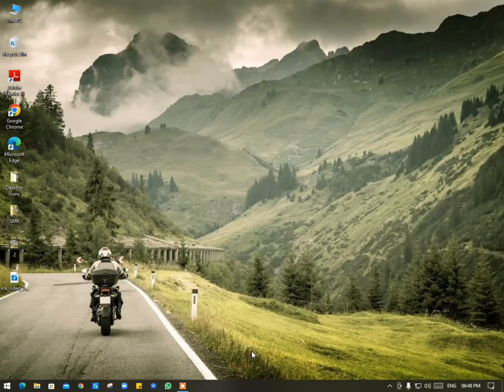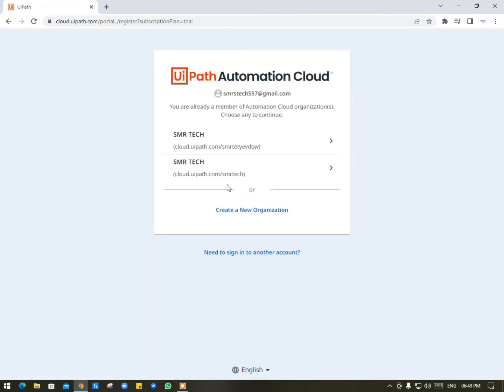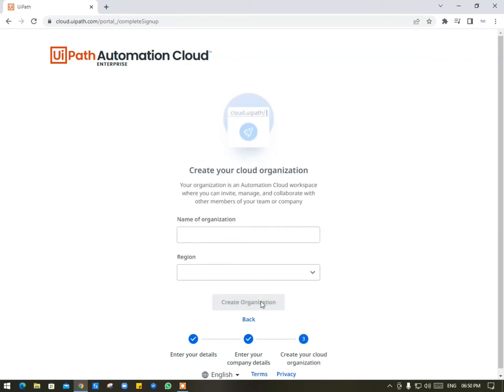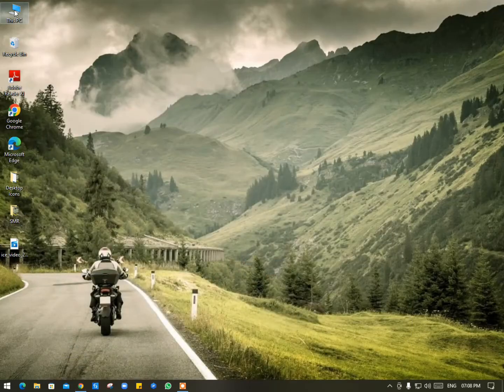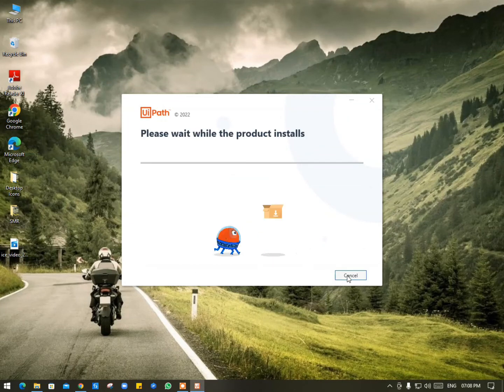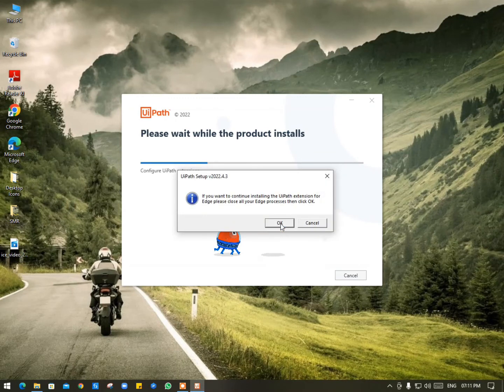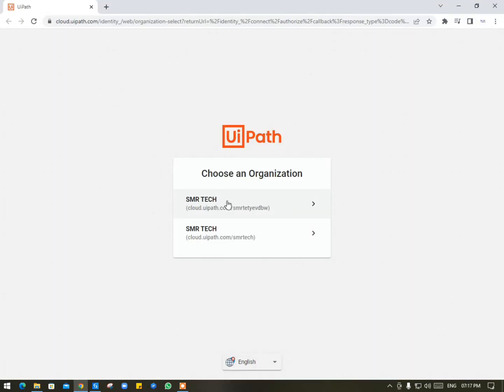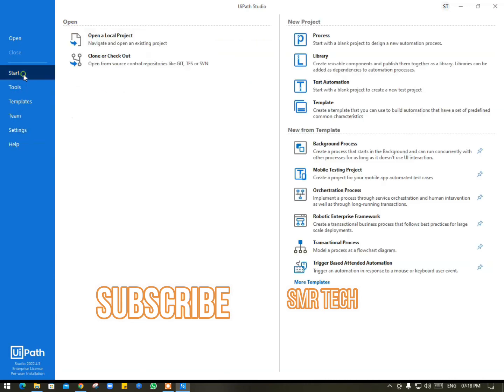How to download and install UiPath Community Edition | UiPath Installation | RPA | SMR TECH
Welcome to SMR TECH
UiPath Community Edition download and install.

This video is going to show you how to download and install the UiPath Community Edition for Free.  Learn how to download the uipath studio setup exe file. This download of uipath studio is free of cost.

Thanks & Regards,
SMR TECH